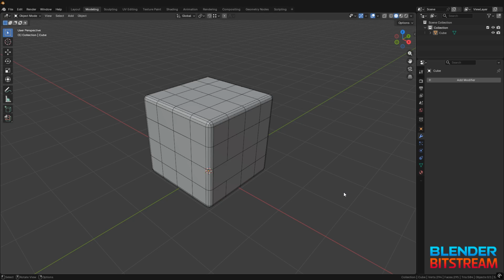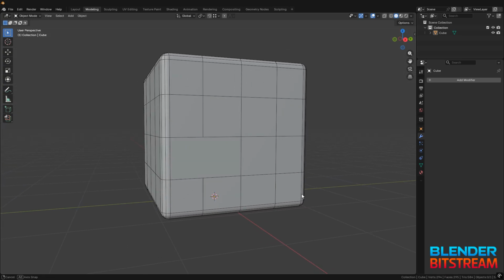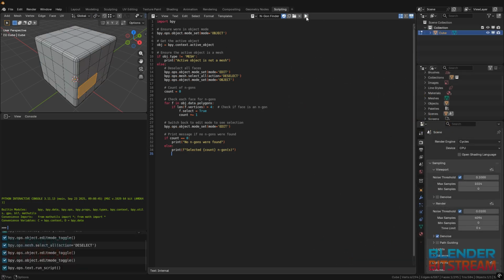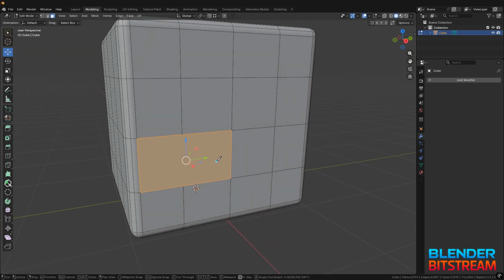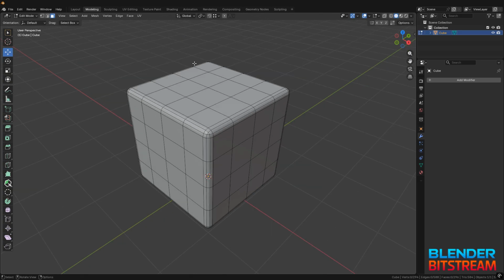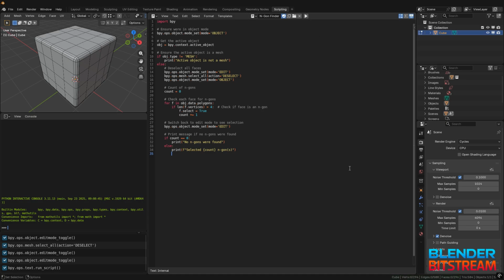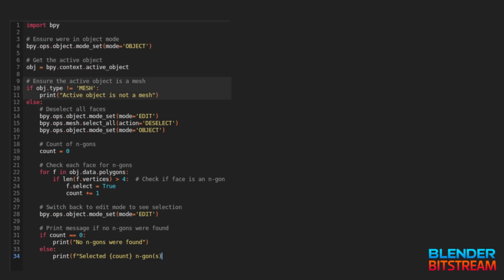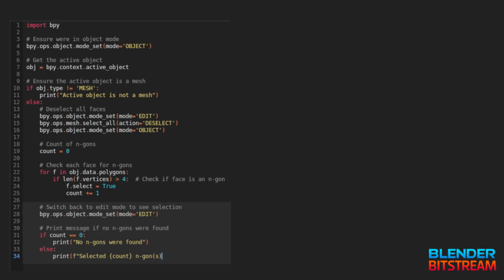Code an N‑Gon Finder in Blender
In this episode of Blender Bitstream, I build a simple N‑Gon detection tool using Blender’s Python API. It’s a practical, beginner‑friendly look at how to use small scripts to speed up your modeling workflow and clean up problem geometry fast